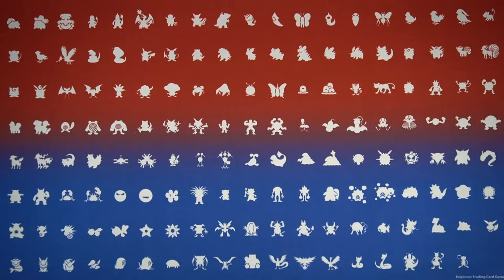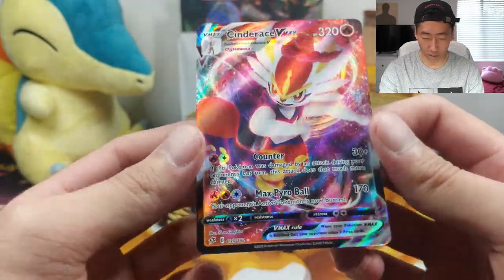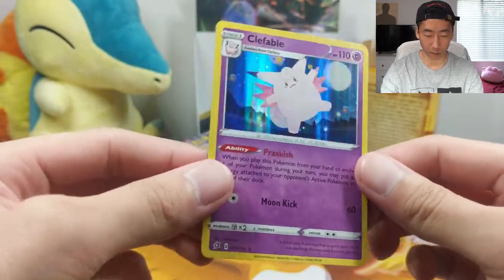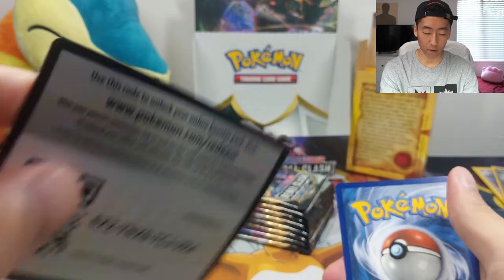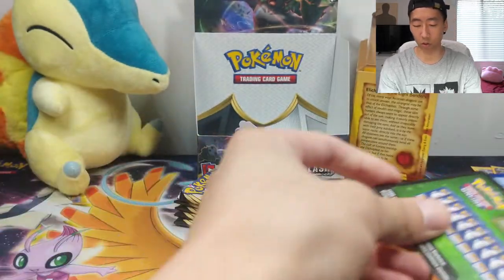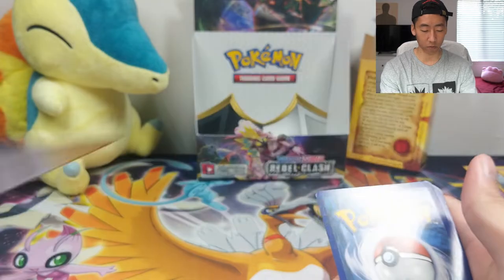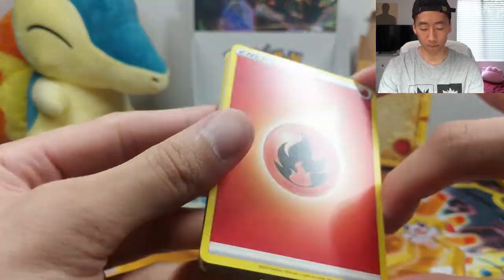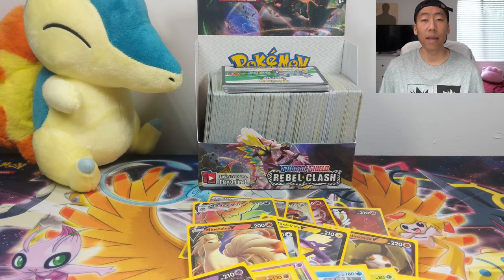[PART 2] Rebel Clash Booster Box OPENING | Pokemon Sword & Shield | Full Art Trainer | G-MAX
Twitch Long overdue but better late than never. Opening up the second half of this sword and shield rebel clash booster box.